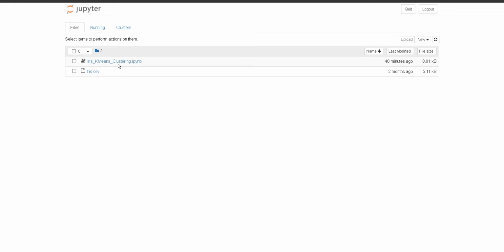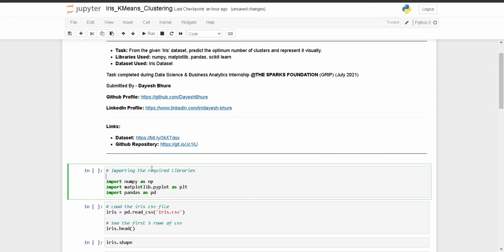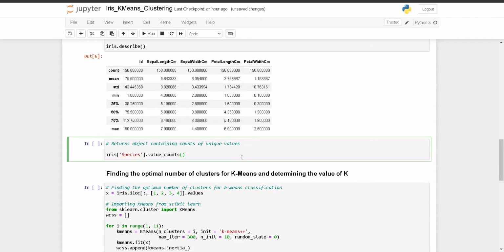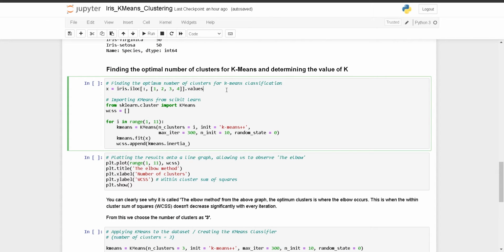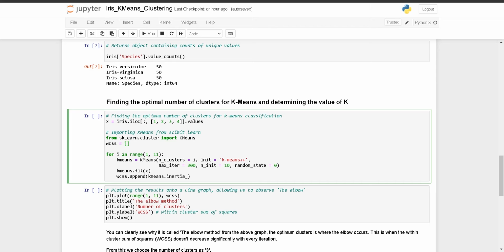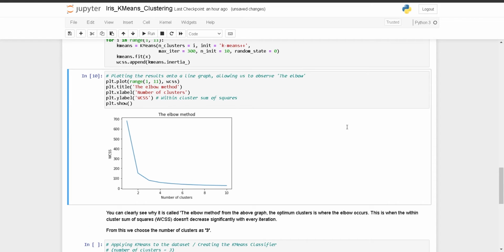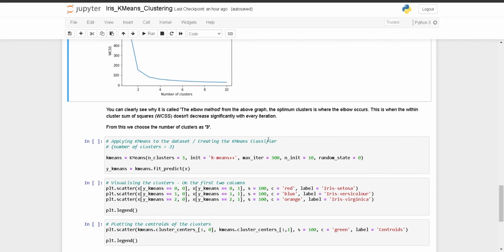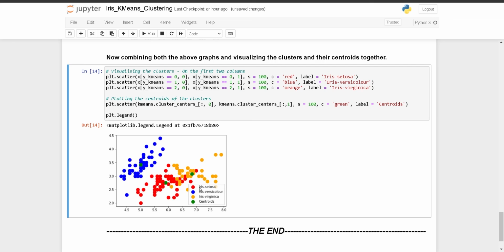Task 2 - Prediction using Unsupervised ML - The Sparks Foundation (GRIP) (July 2021)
Task 2 - Prediction using Unsupervised ML

Task: From the given ‘Iris’ dataset, predict the optimum number of clusters and represent it visually.
Libraries Used: numpy, matplotlib, pandas, scikit learn
Dataset Used: Iris Dataset
Programming Language: Python
Tool Used: Jupyter Notebook

Task completed during Data Science & Business Analytics Internship @THE SPARKS FOUNDATION (GRIP) (July 2021)

Submitted By - Dayesh Bhure